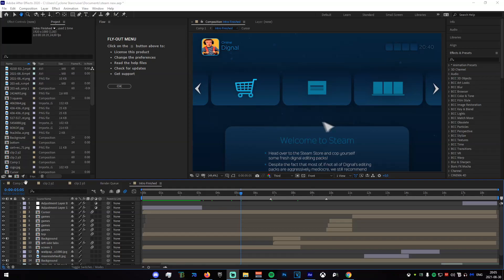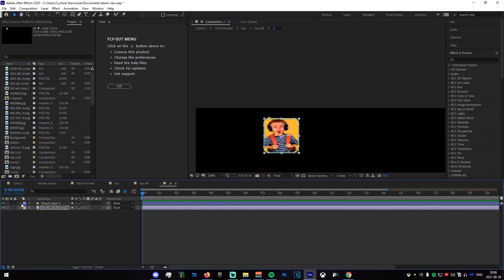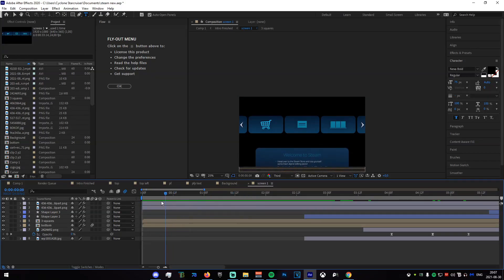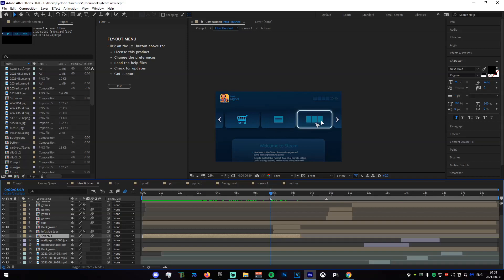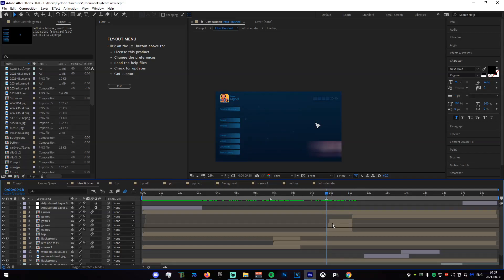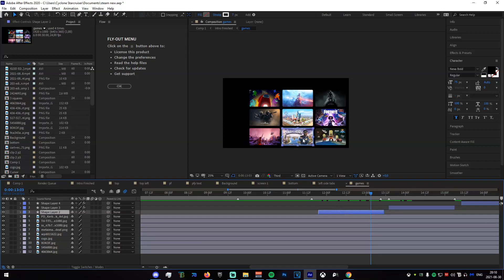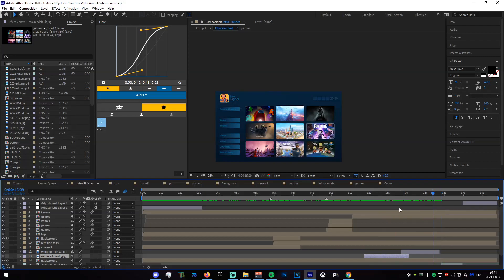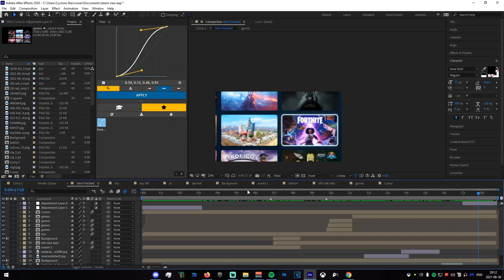How To Make An INSANE Steam/Console Intro For Fortnite Montages! [FREE Project File]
Hiya! In today's video, I showed you guys how to create an insane steam slash console intro for your fortnite montages! if you enjoyed todays intro tutorial, make sure to leave a like, as well as subscribe, in order to never miss another console intro tutorial like this!

• Songs Used 🎵•